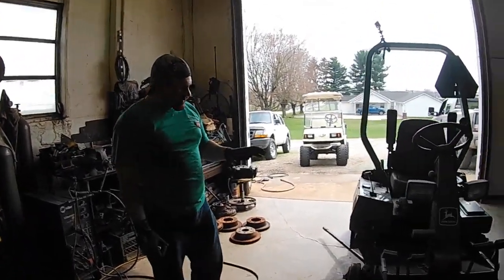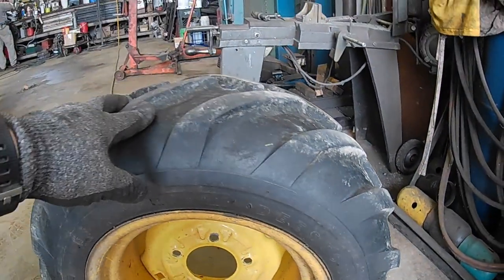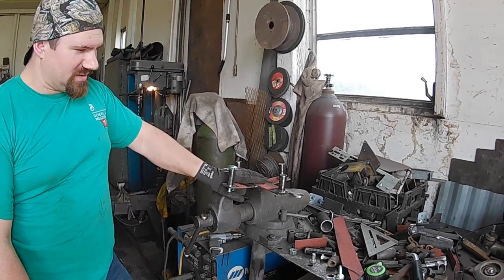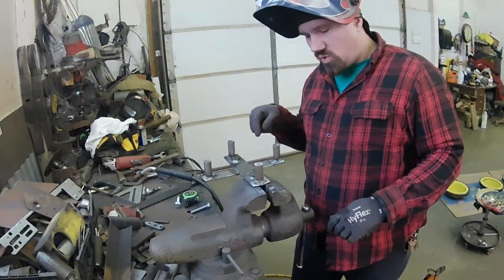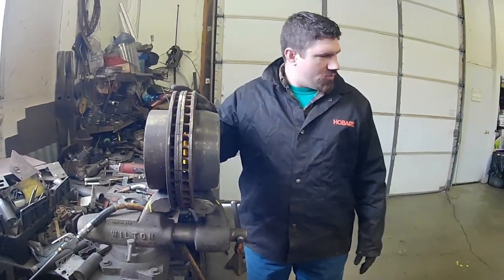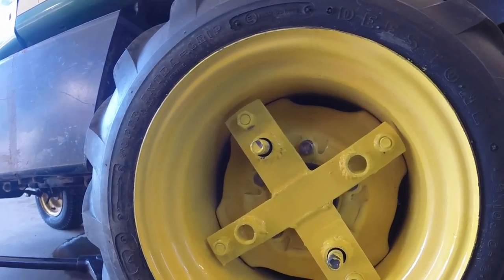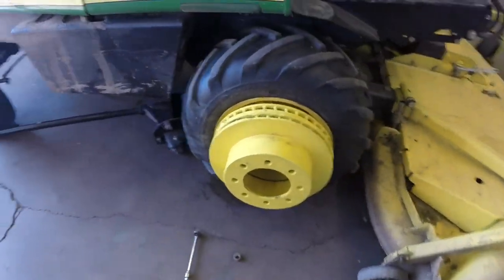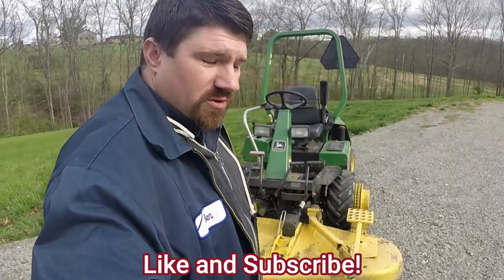John Deere Mower Wheel Weight Fabrication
With mowing season firing up, we decided to tackle a much needed side project of adding weight to the John Deere Mower. We needed to create some weight on the wheels to help with traction for hillside mowing we preform on the farm. Thanks!